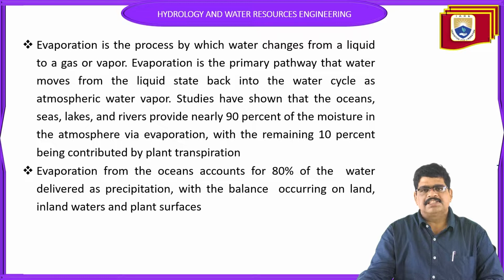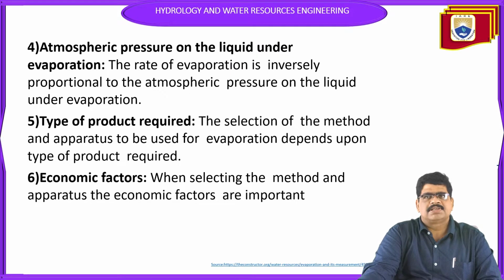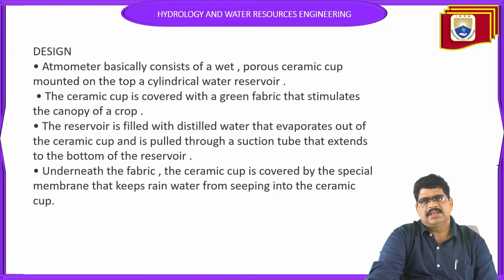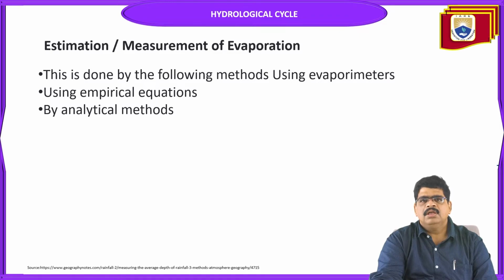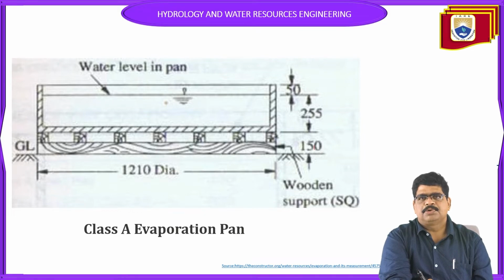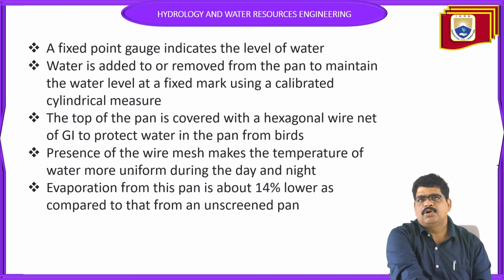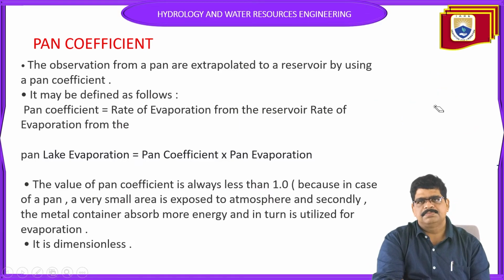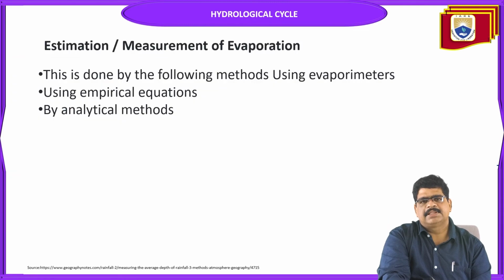Evaporation by Mr. R Suresh Kumar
Evaporation by Mr. R Suresh Kumar | IARE

Telangana, India.